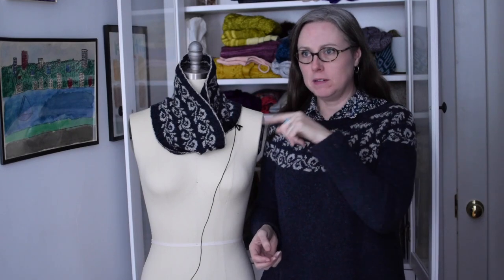The Sweater with Kathleen Dames, Season Four trailer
Join us as we knit the Enwreathed Pullover and Cowl for Season Four of The Sweater with Kathleen Dames. for details